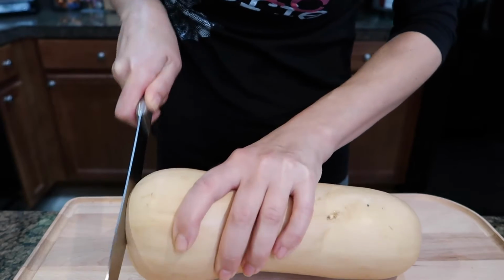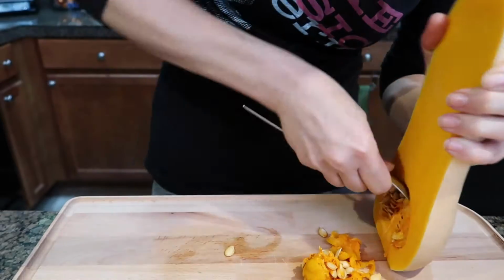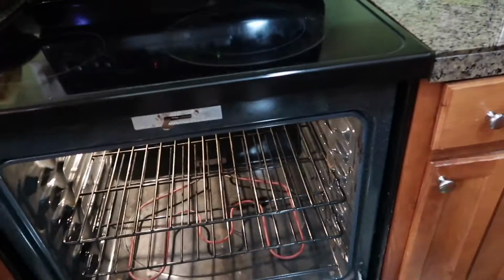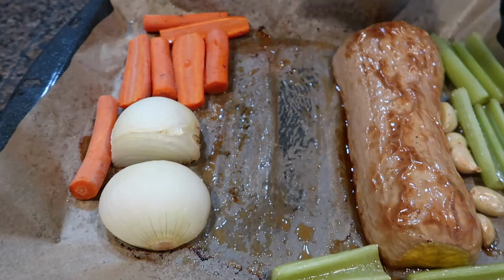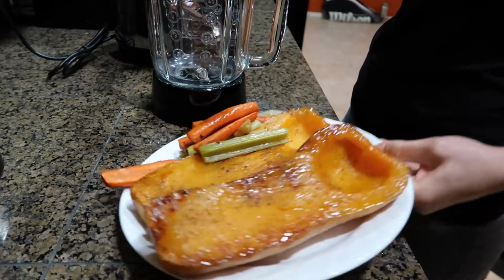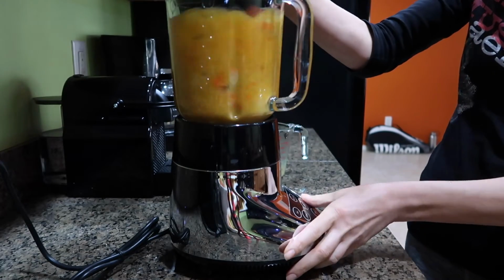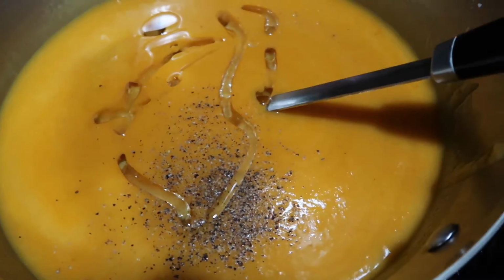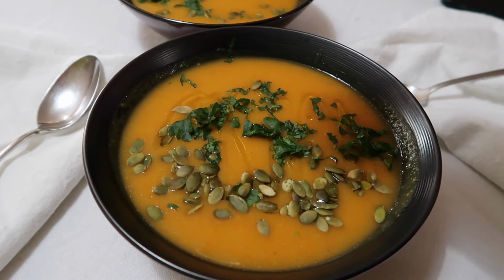Butternut Squash Soup | How to make roasted butternut squash soup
Hi Everyone,
Here I am sharing an easy roasted butternut squash soup recipe! It's the best soup for fall and the holidays!